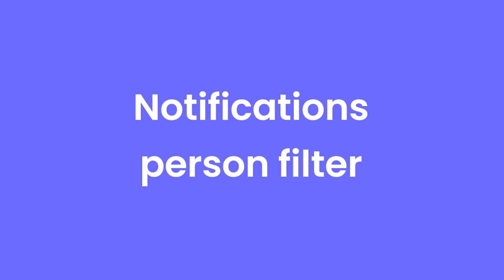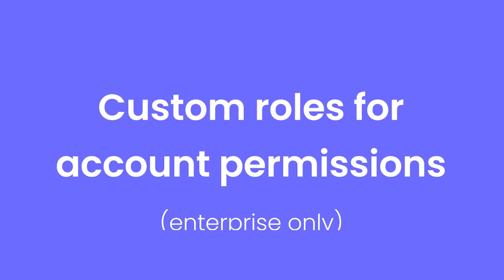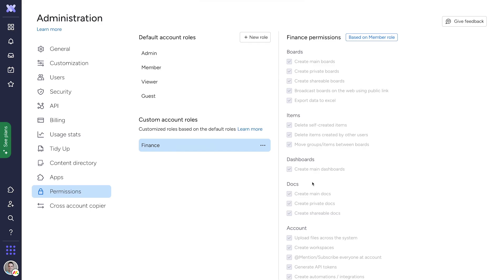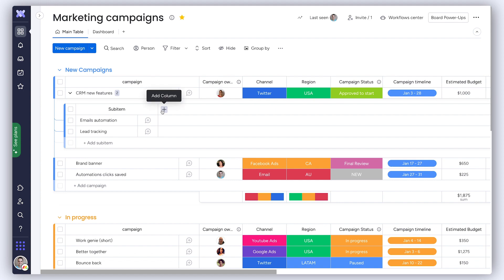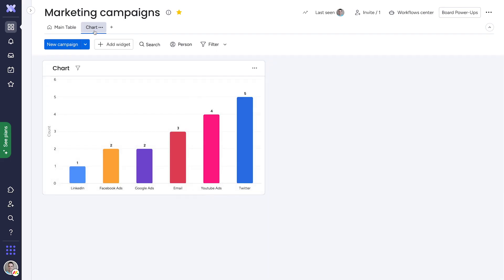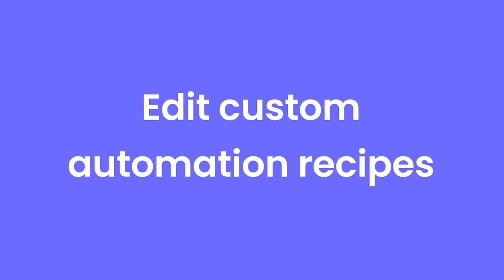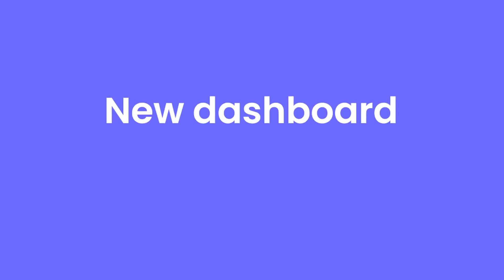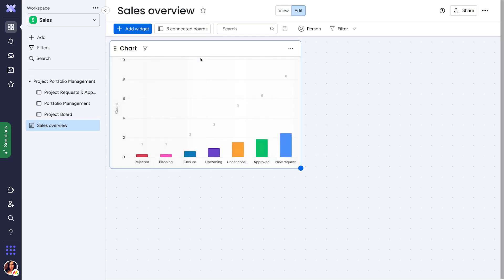monday.com new features | February 2023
Check out everything new on monday.com from February 2023!

00:00 - Introduction
00:05 - Notifications person filter
00:14 - Custom roles for account permissions
00:28 - Copy item columns to subitems
00:38 - Single-mode view for widgets
00:48 - Edit custom automation recipes
01:00 - New dashboard creation flow